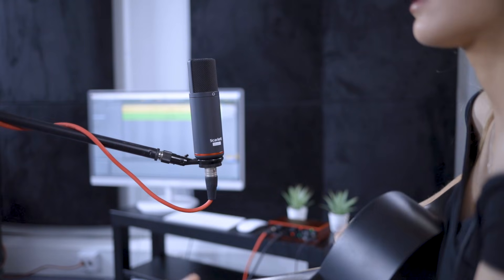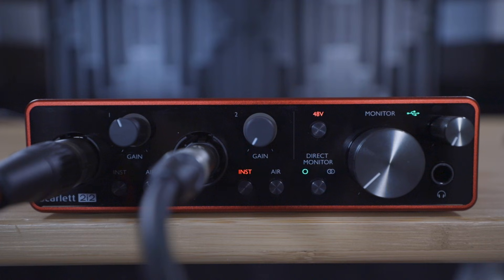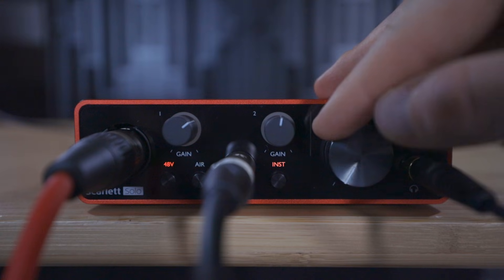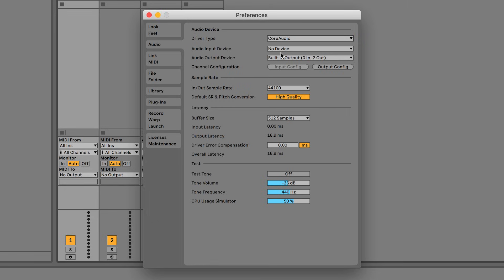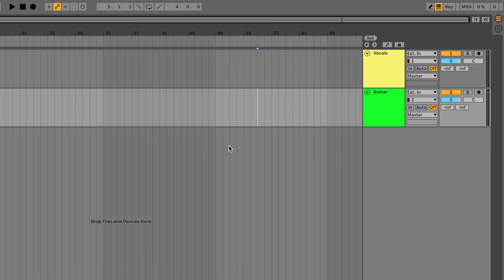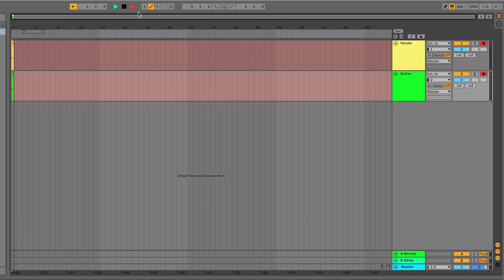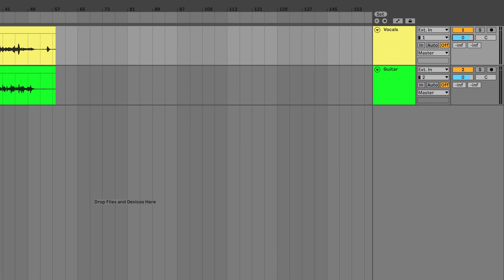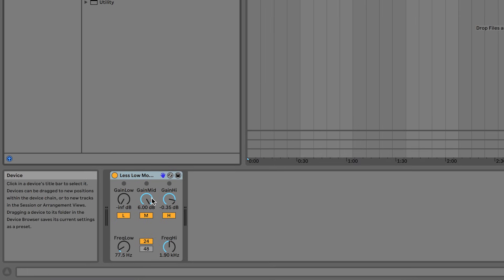Recording audio in Ableton Live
Chapters:

00:00 - Introduction
00:59 - Connect microphone and guitar
01:23 - How to enable INST (Solo and 2i2)
01:33 - How to enable INST (4i4, 8i6, 18i8, 18i20)
01:47 - Set recording levels
02:00 - Direct monitor (Solo and 2i2)
02:10 - Direct monitor (4i4, 8i6, 18i8, 18i20)
02:18 - Set headphone and speaker levels
02:34 - Scarlett Solo headphone and speaker volume control
02:46 - Ableton Live introduction
03:27 - Set Scarlett as the input and output device
04:22 - Set up tracks for recording vocals and guitar
05:39 - Recording your guitar and vocal take
06:42 - Basic mix of your recording